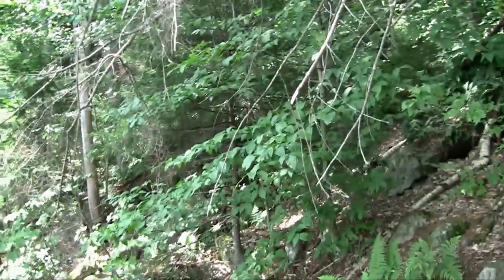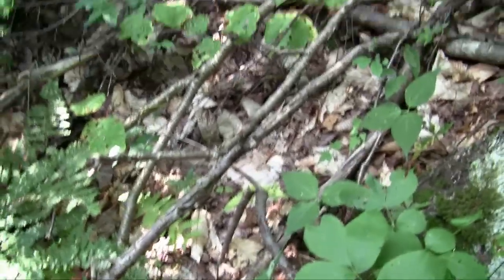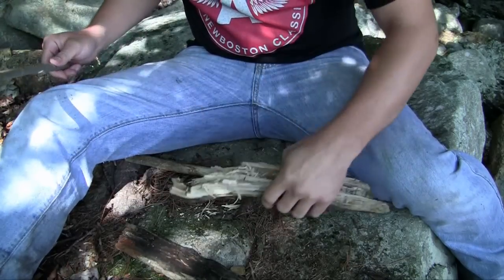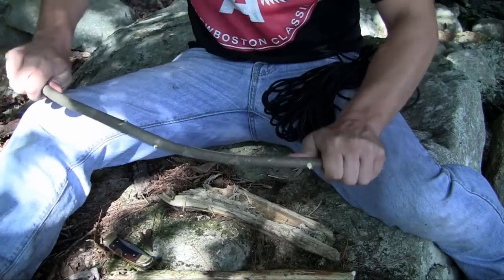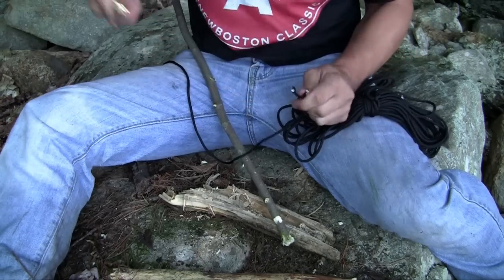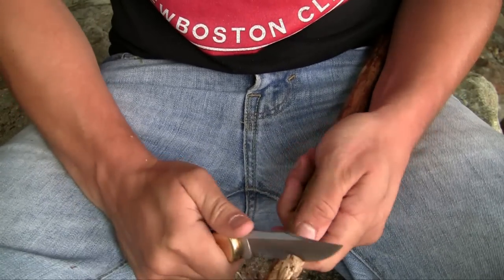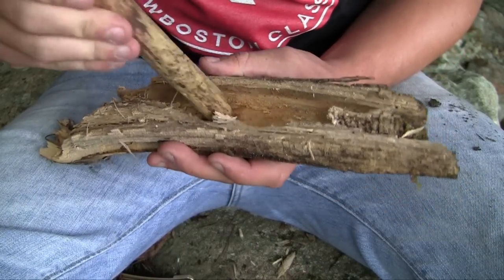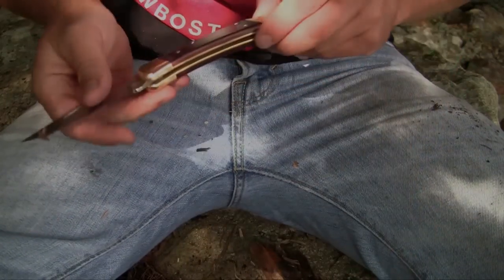Surviving the Wilderness 2 - Episode 34 - Fire Making Tools